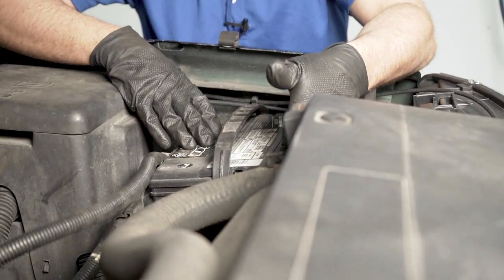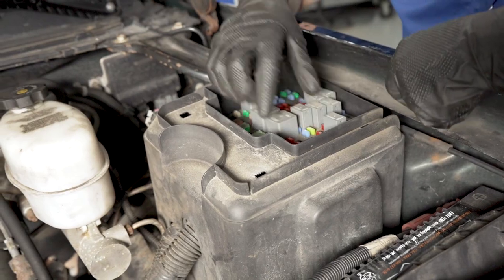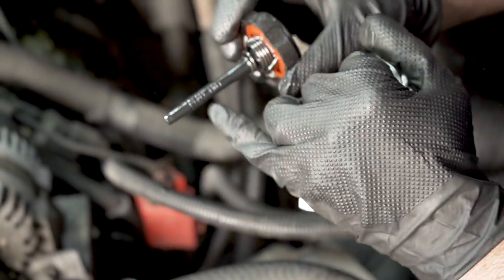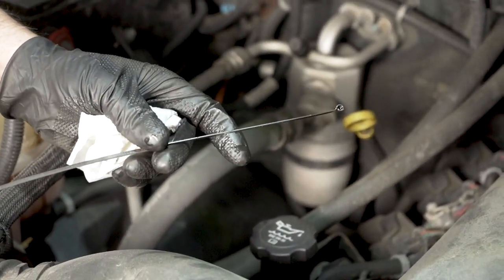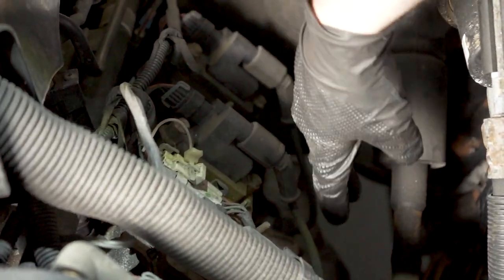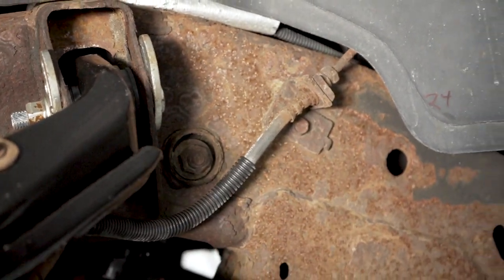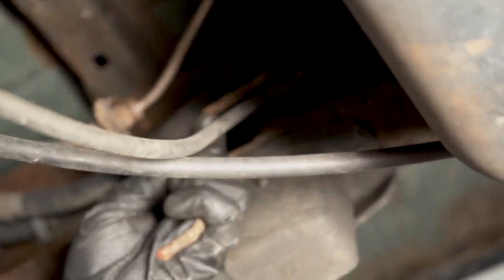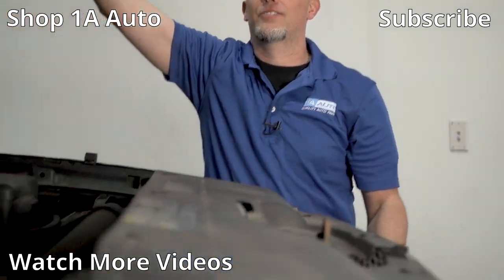Top High Mileage Issues 2001-2006 Chevy Silverado 2500 HD Truck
Here are the top high mileage issues for the 2001 to 2006 Chevy Silverado! WIth good maintenance, you can keep your Chevy Silverado for many years and miles. Sometimes you can get a great deal on an older used truck that needs a little work. For either situation, this video shows you many of the common parts that you should pay attention to as your Chevy Silverado puts on high mileage.

0:00 Top High Mileage Issues 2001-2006 Chevy Silverado 2500 HD
0:17 Battery
0:57 Fuse Box
1:43 Ground Strap
2:16 Fluids
4:18 Air Filter
4:26 Serpentine Belt, Pullies, Tensioner
4:55 Spark Plugs and Wires
5:20 Front End
5:51 Brake Pads/Rotors, Hoses, Lines
6:08 Under Vehicle Leaks
6:40 Transfer Case/Differentials
7:08 Rust and Rot
8:15 SUBSCRIBE! | Shop 1AAuto.com Link Below

This repair was done on a 2006 Chevrolet Silverado 2500 HD WT 6.0L Standard Cab Pickup 2-Door 4WD and the process should be similar on the following vehicles:
2001 Chevrolet Silverado 2500 HD
2002 Chevrolet Silverado 2500 HD
2003 Chevrolet Silverado 2500 HD
2004 Chevrolet Silverado 2500 HD
2005 Chevrolet Silverado 2500 HD
2006 Chevrolet Silverado 2500 HD